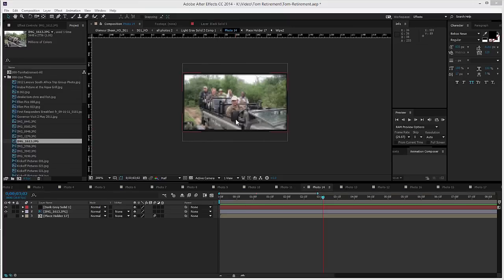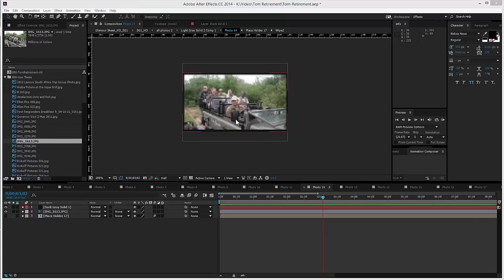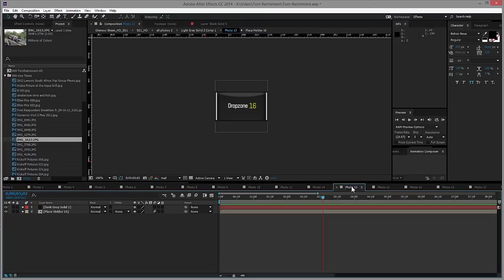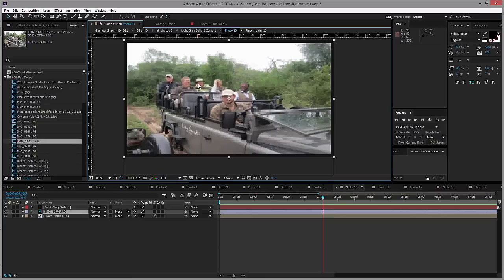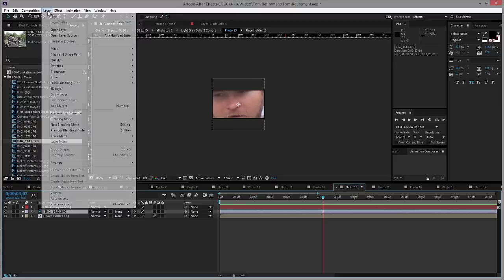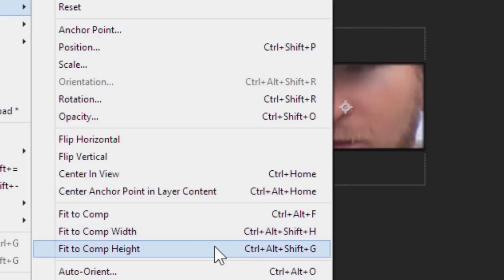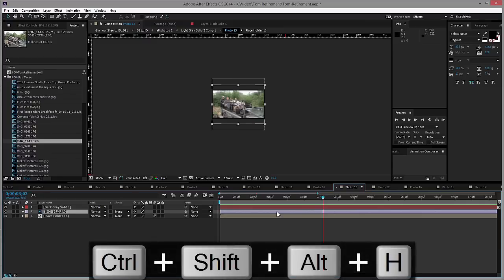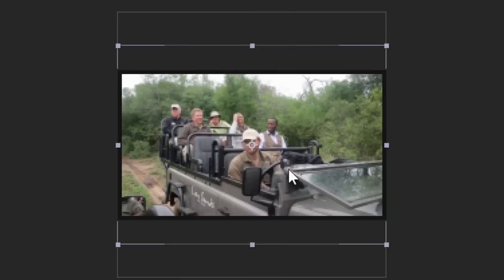After Effects Fit an Image to Composition Size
Our frustration is your gain again. One of our corporate clients asked us to do a photo and video montage for one of their executives who recently retired. As we were working with hundreds of images not sized to video specifications, or the comp sizes of the VideoHive.net template we were using, we decuided to try and find how to more quickly resize the images. The first few results we came upon did resize the image, however, it resized the height and width without regard to the original specifications. When this happens to us, we figure it happens to you. And so, we have created another RockerDown QuickHit to help you get your answers quicker and without a lot of fluffy talking and stuff.